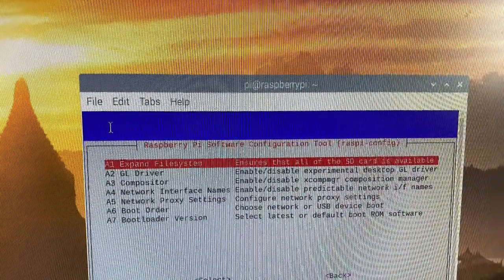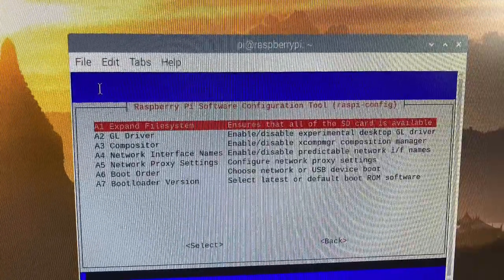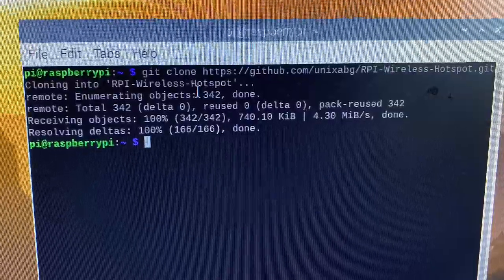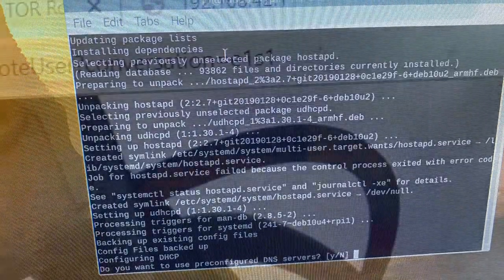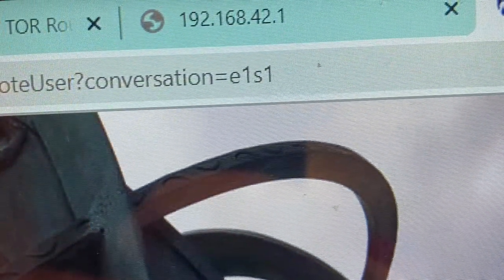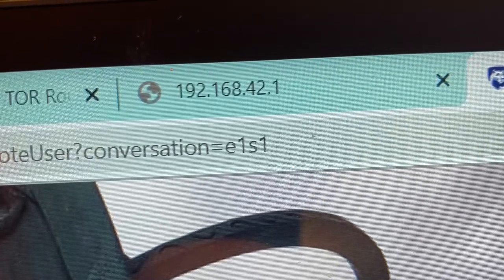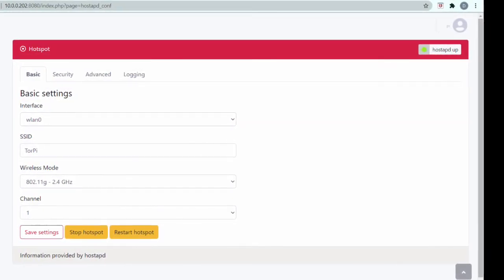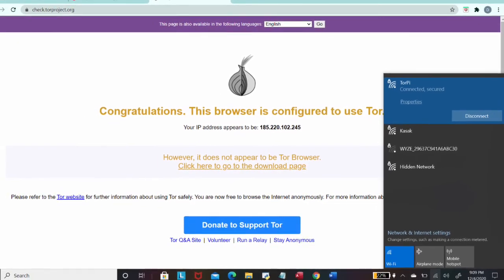Raspberry Pi Tor